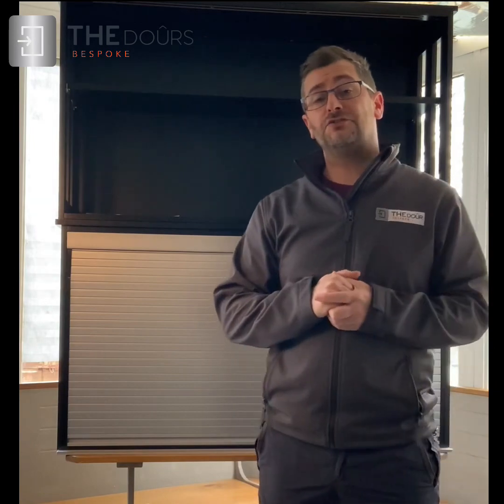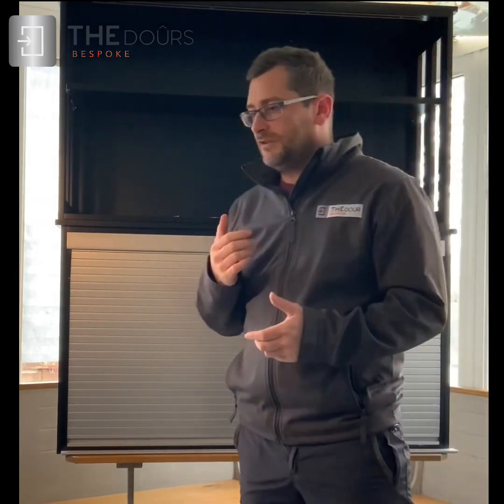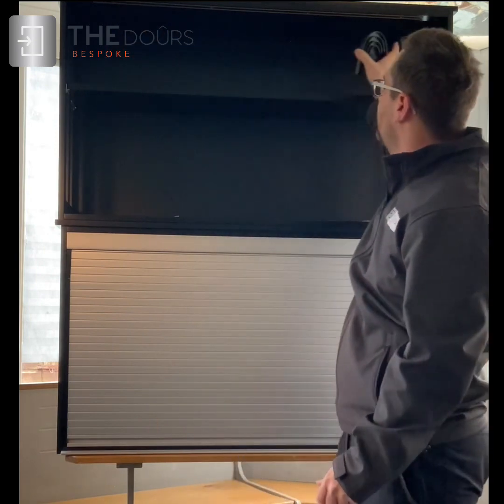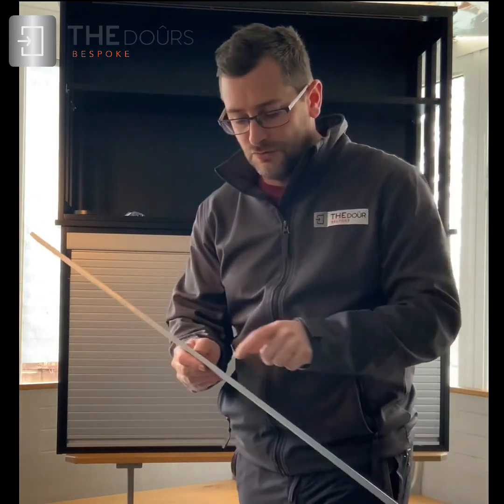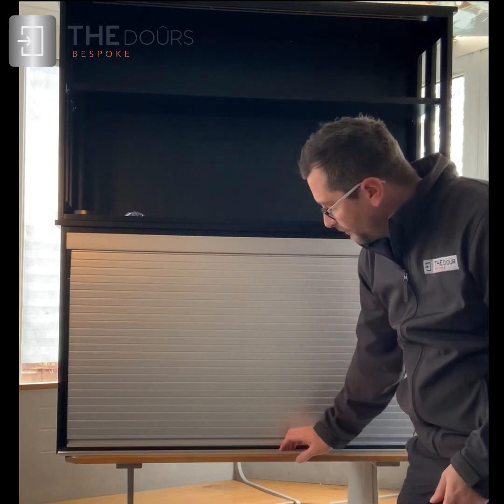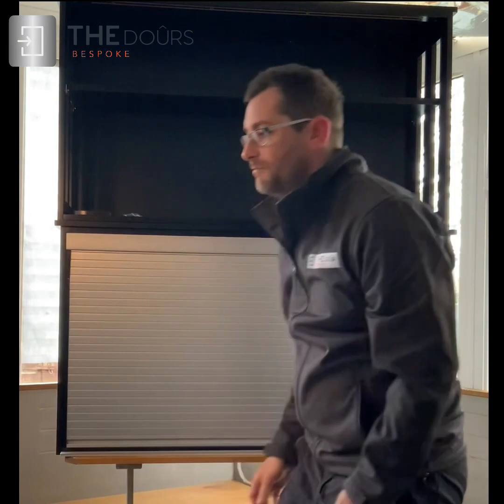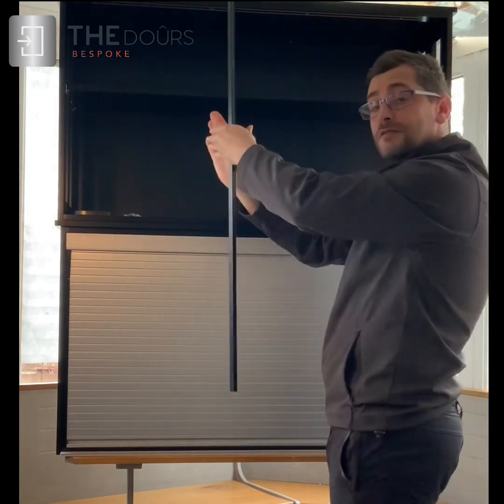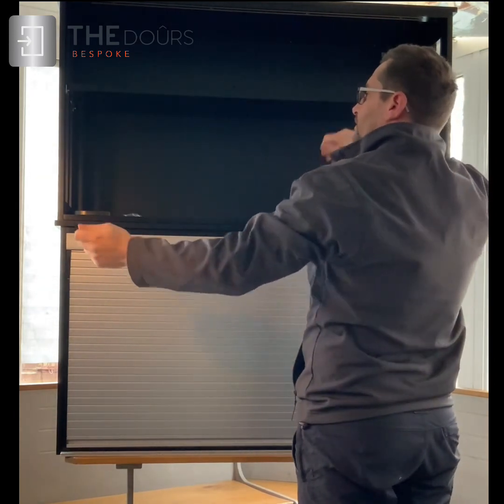TAMdoûr Universal Easy Cut Tambour Sliding Spiral Door kit Covering 1000mm x 1000mm Square Kit,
make up 1 - 3 doors Track, Spirals & Magentic Close.

Split the cost in to 3 doors